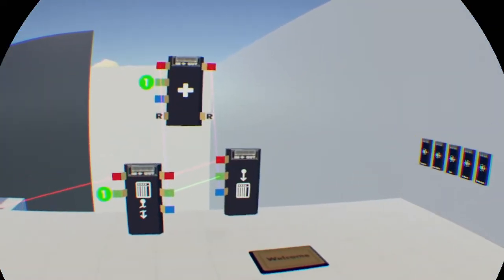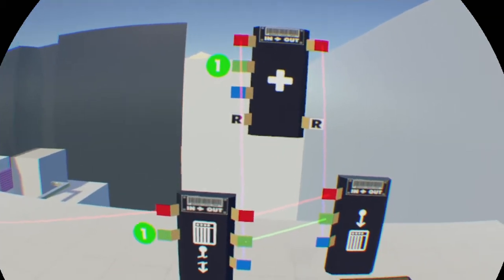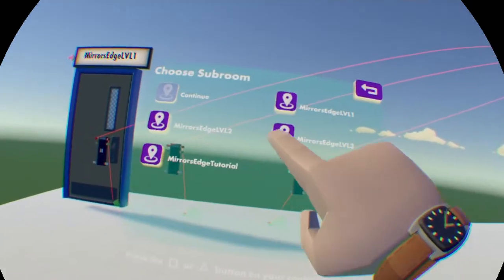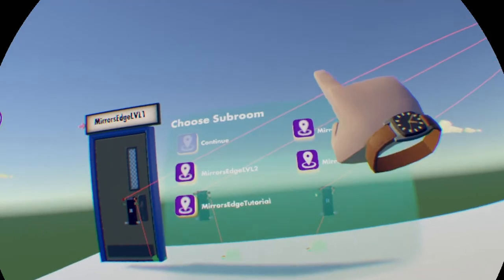Rec Room tutorial Abyssal Frost save system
Put questions down below.